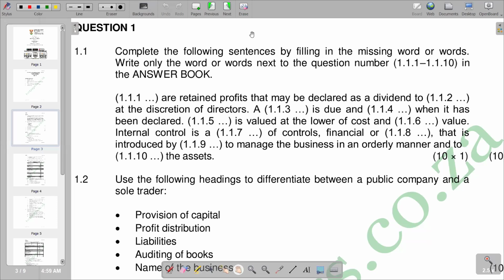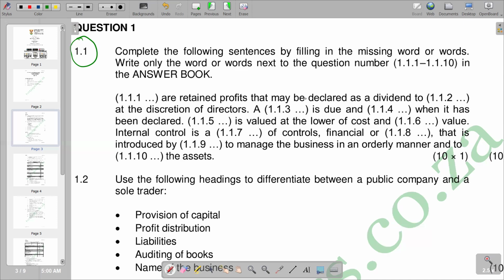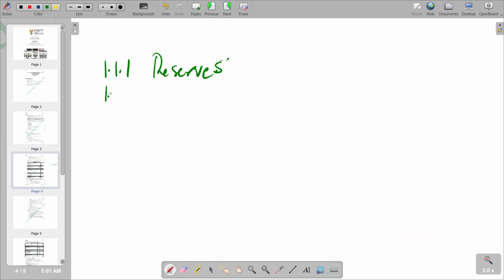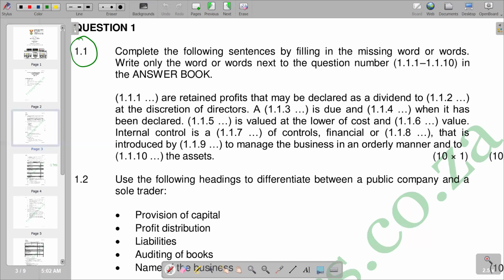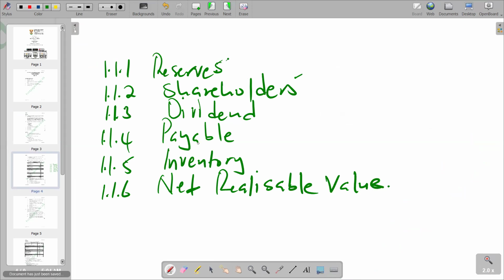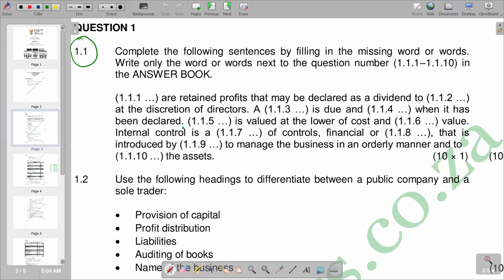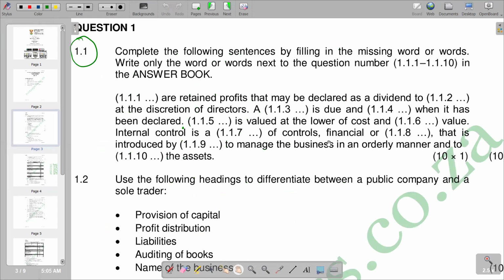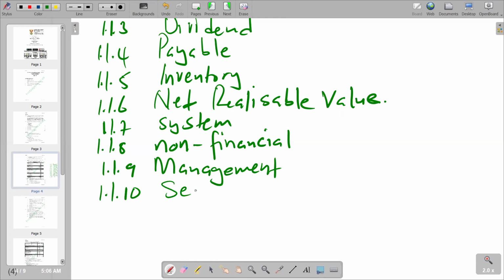FINANCIAL ACCOUNTING N6 JUNE 2018 MISSING WORDS